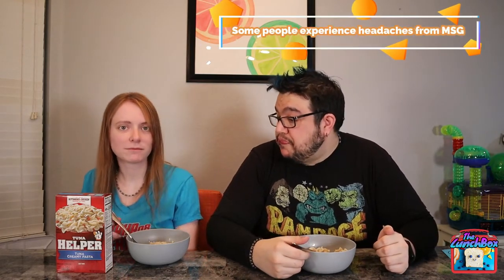We Taste and Rank TUNA HELPER! Subscriber Request!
Keep em coming!  We eat and rank 6 different styles of Tuna Helper!  Brittany has only had a couple bites of tuna once, and was on the fence about it.  Will this change her mind and reel her in?  Will she see UFOs from eating too much tuna?  Watch and find out!